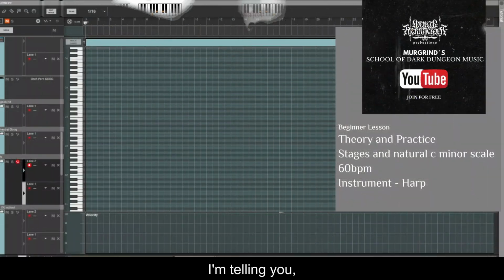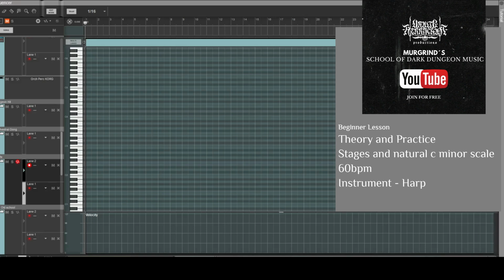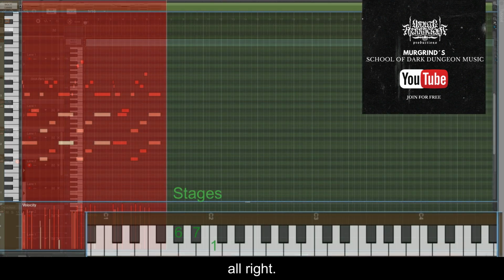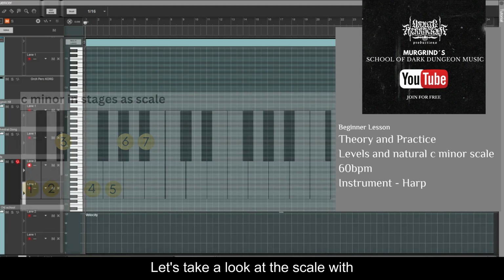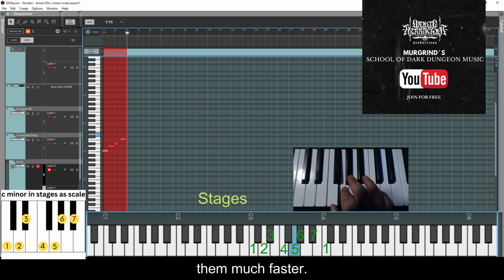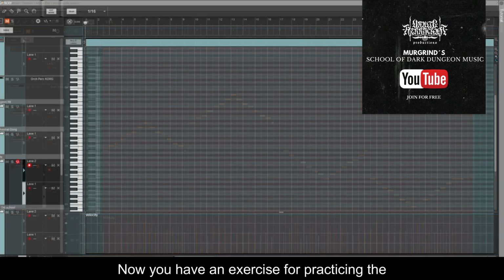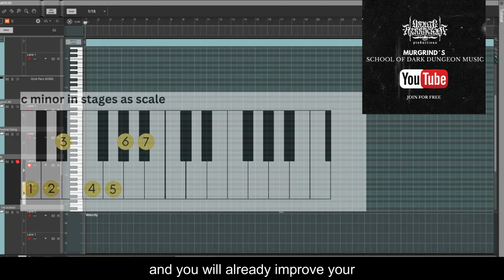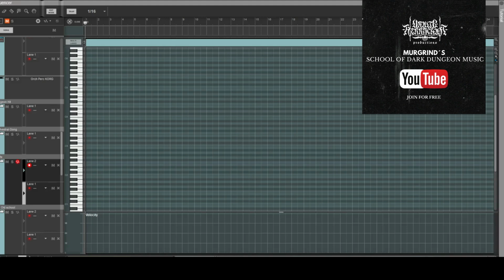[TUTORIAL] Dungeon Synth – After this video you will like Music Theory... Must have for beginners !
Before we dive into learning, it's crucial to first understand what we want to learn and why.

When I first began my journey with the piano, I didn’t have anyone to guide me on the knowledge I truly needed to achieve my goals quickly.
I began by learning sheet music and playing from it on the piano... until one day, I realized that this wasn’t the right path for me.
I didn’t want to become a pianist; my desire was to make better, specific, and intentional music within the realm of Dark Dungeon Music.
I didn’t want to rely on trial and error, hoping to stumble upon something that sounded good.
No – I wanted to sit down with a clear vision of a song in mind and know exactly how to bring it to life.
So, I created my own path.

From that moment on, everything changed quickly. Now, I want to share the lessons from my success with you.
That’s why I’ve launched a tutorial series for beginners, focusing on three main goals:
1. Gaining orientation – understanding the landscape of music.
2. Playing freely on the piano and knowing what we are doing.
3. Composing with intention and clarity.
In this video, you'll learn the foundations of music theory as an absolute beginner and discover how it will empower your creative journey.

Here you can download the natural c minor scale
If you have any questions, post them in the comments.

00:00 Hook
00:13 Introduction
01:07 For what do you need music theory?
03:01 Natural minor scale
03:27 Explain of the finger position
05:53 Your benefits
06:41 Our learning path is different from that of a pianist
07:10 Exercise
13:40 Outro